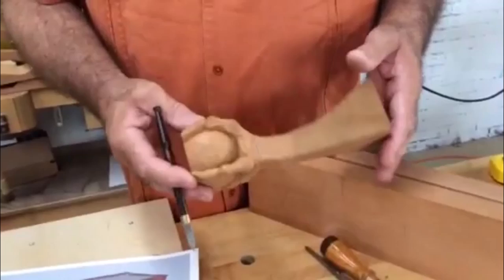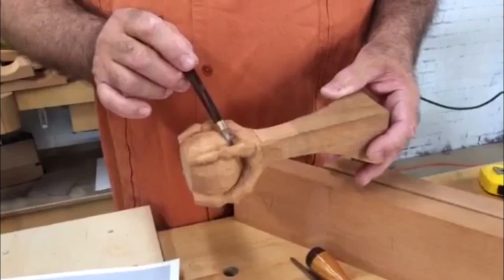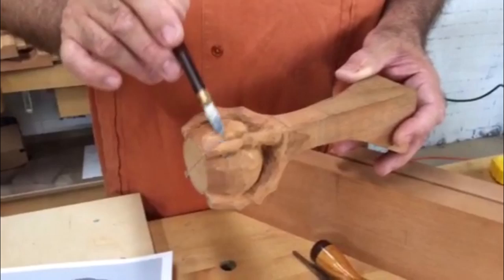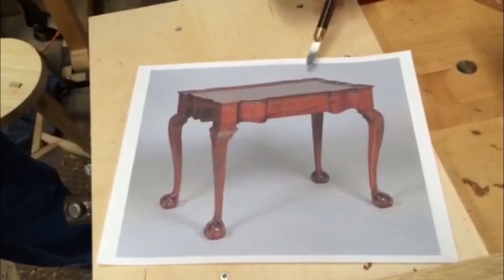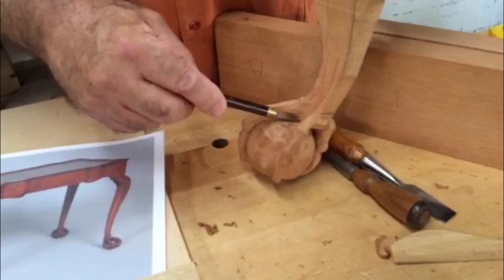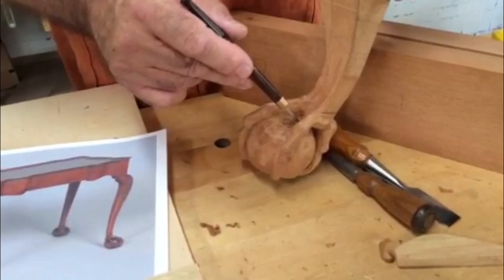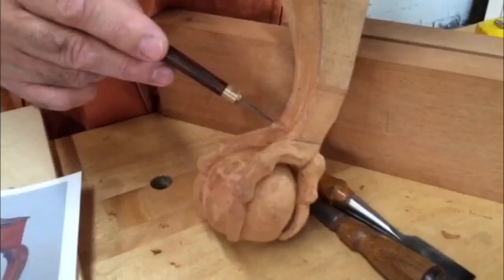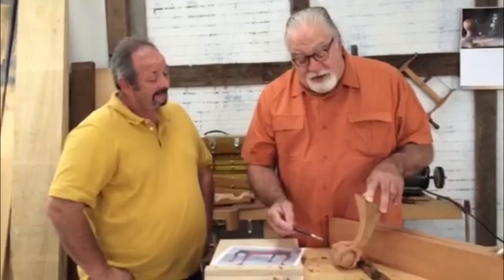Alf on the Set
Carver and furniture maker Alf Sharp is on the set at Popular Woodworking, shooting a video on building a Goddard Townsend Newport Tea Table. Take a look at how these ball-and-claw feet are unique!